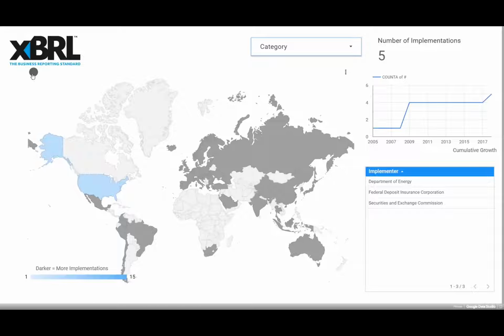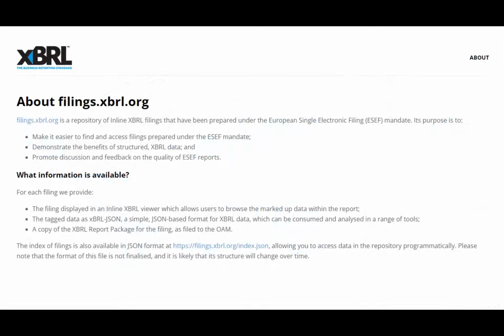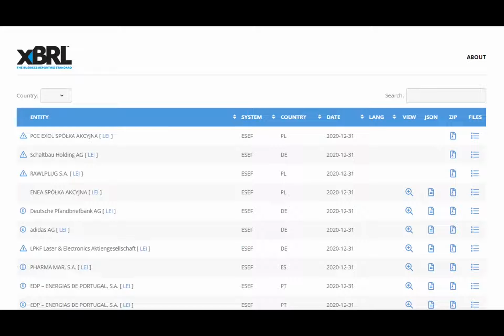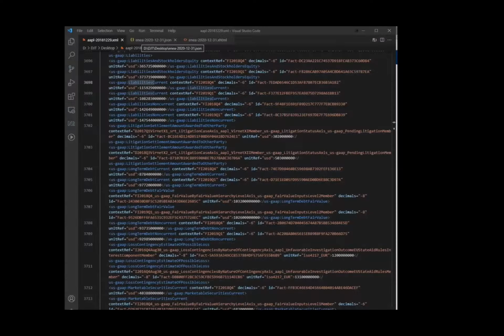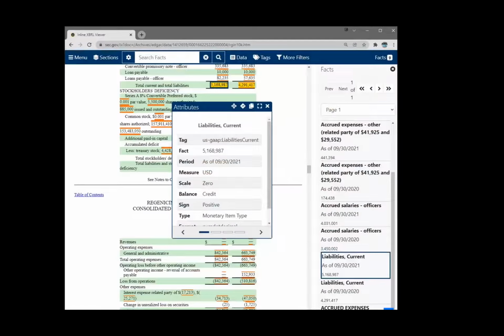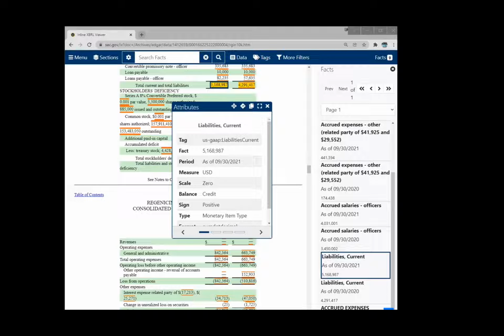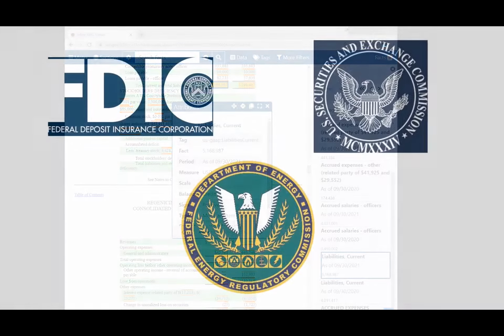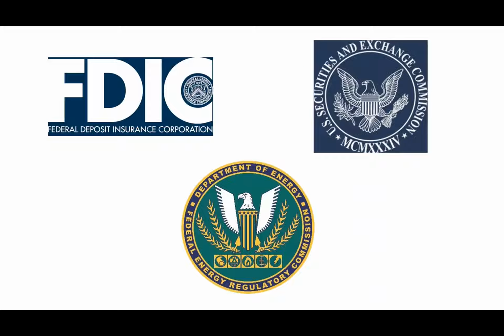XBRL US Academic Membership Benefits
Get introduced to resources for use in your research and classroom.